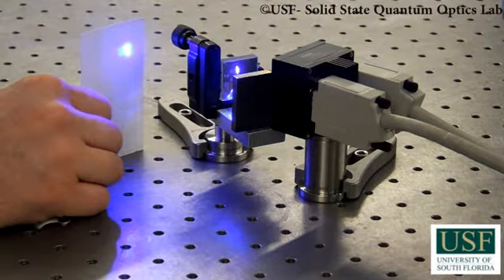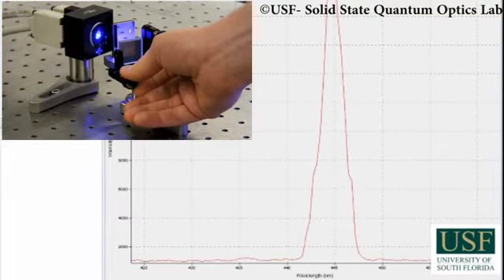Allign ECDL in Littrow Configuration